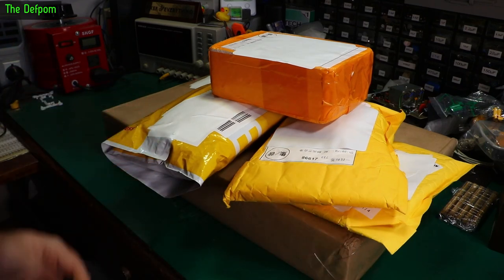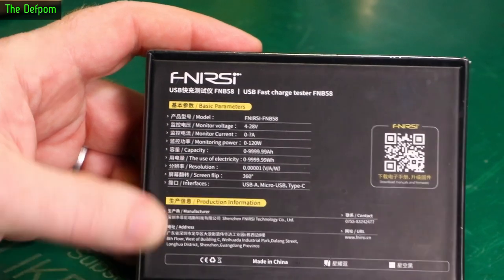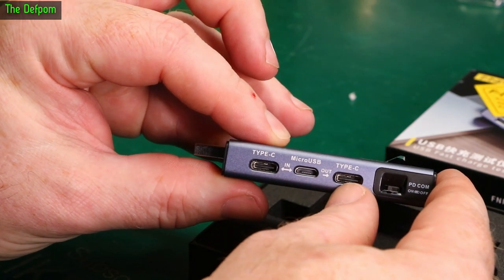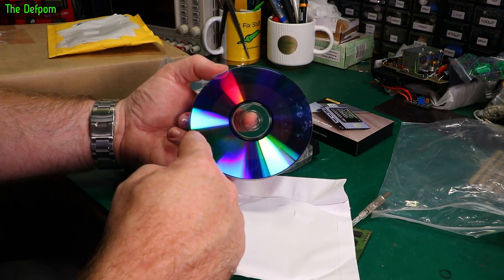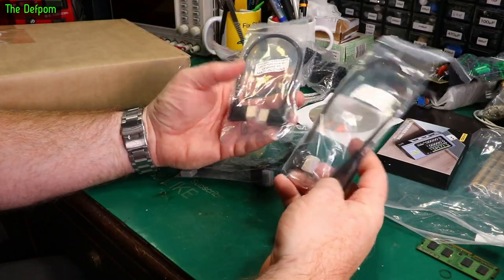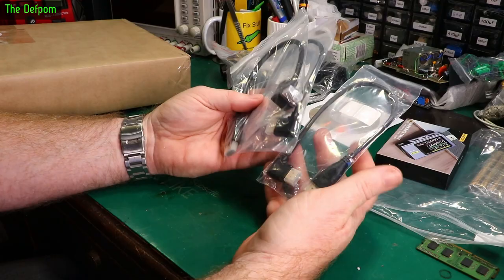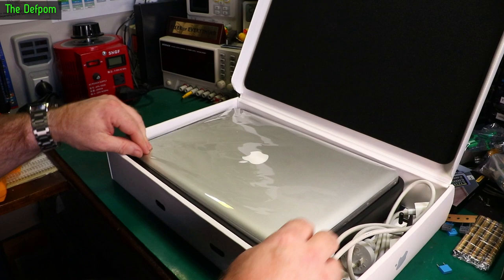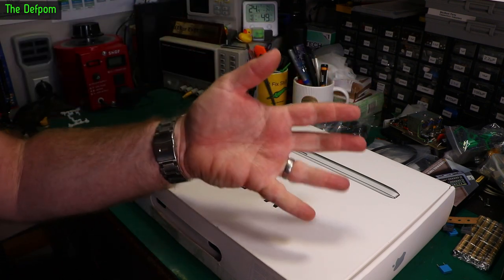🔴 What's in my Mailbag ? - Mailbag Monday 8th May 2023 - No.1125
Mailbag Monday 8th May 2023

0:00 - Intro.
0:04 - FNIRSI FNB58 USB Tester
1:54 - Mini VCI OBDII for Toyota (supplied software has a virus!)
3:30 - Short HDMI Cables
4:05 - Capacitors !
5:32 - Umm...
5:44 - Donated Faulty 2011 Macbook Pro (thank you Steve).

My Electronics Tools (video and purchase links)
Boonton
4220.

Siglent
SDS1104X-E.
SPL-1008.